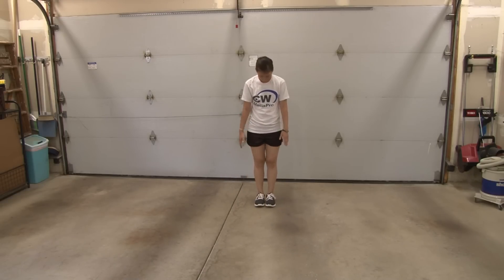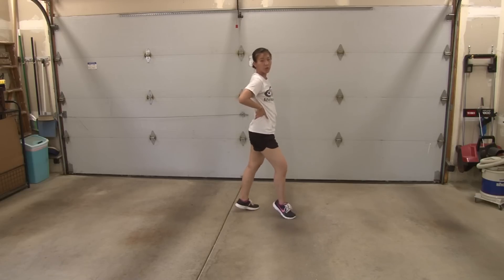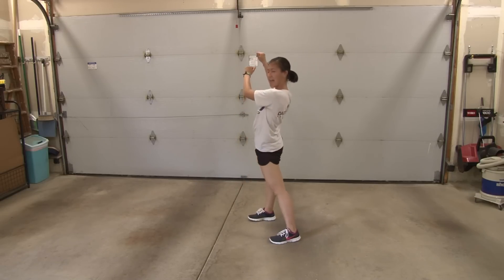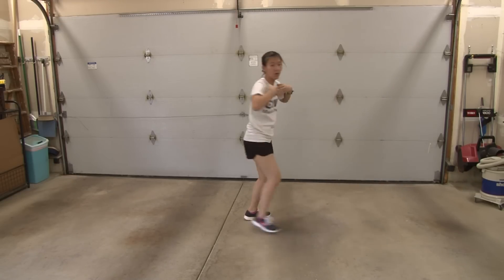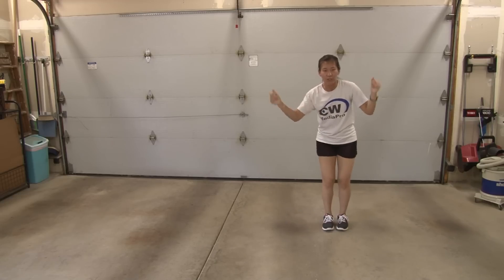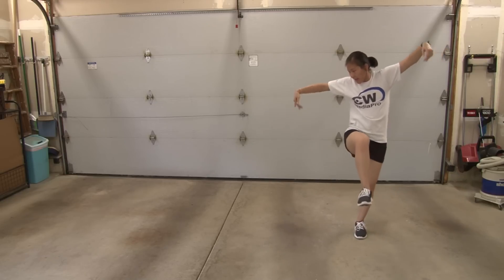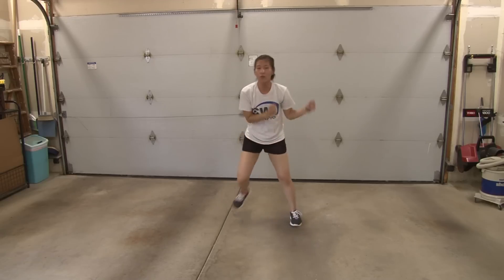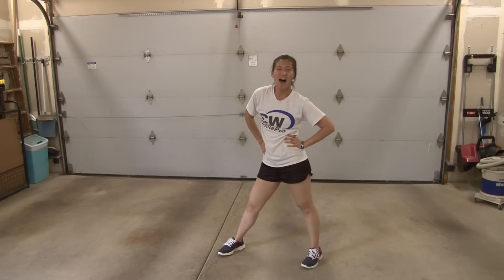Justin Timberlake Can't Stop the Feeling easy dance tutorial fun to learn choreography step routine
Easy to learn and fun to watch dance tutorials.